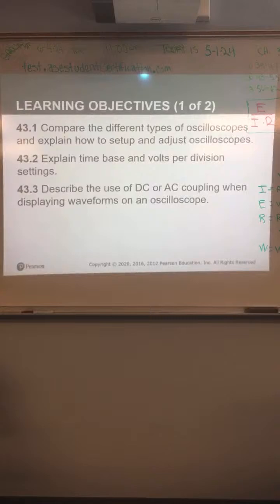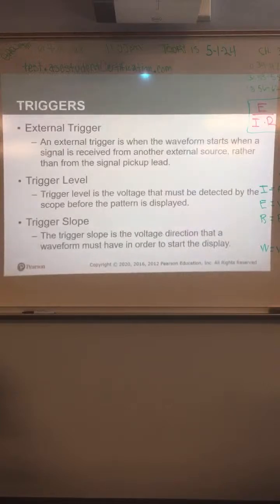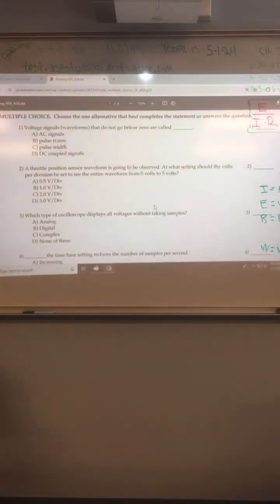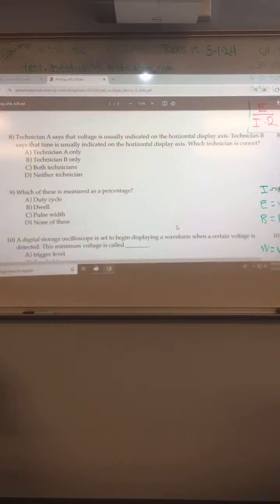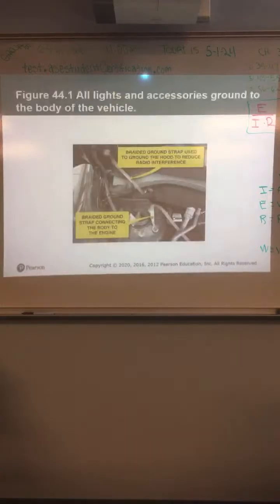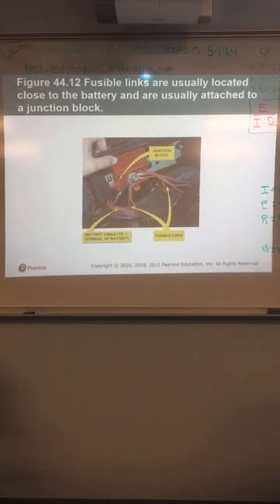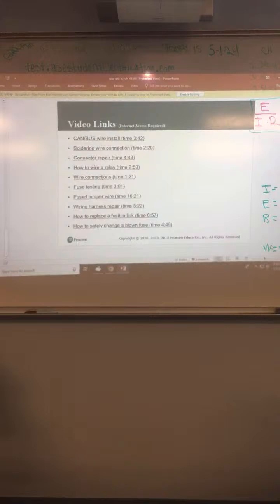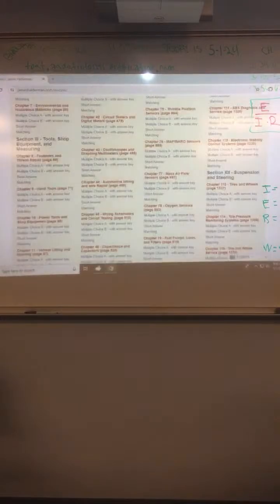Auto Tech 🏎🧰 || Chapter 43 & 44